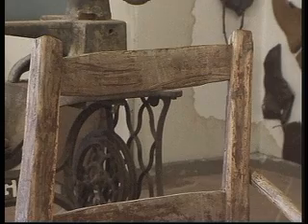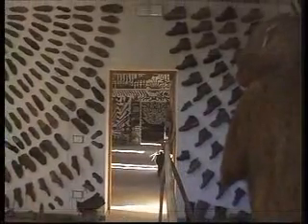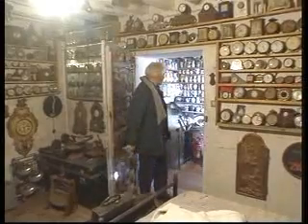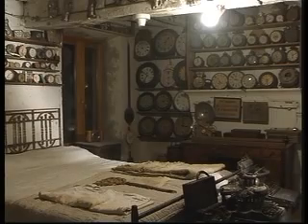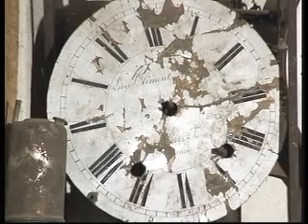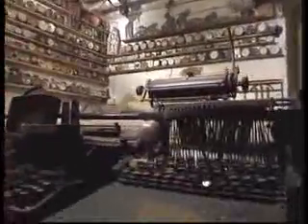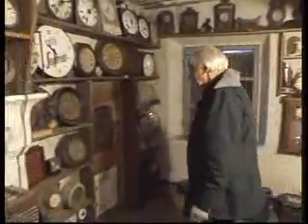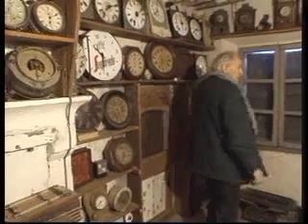The human nature of objects